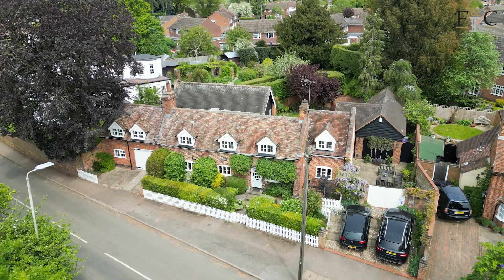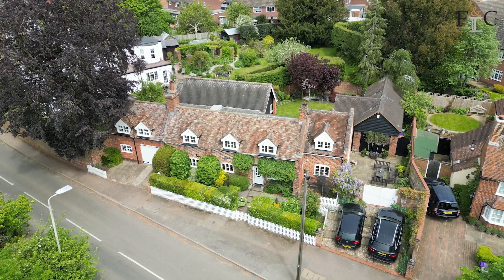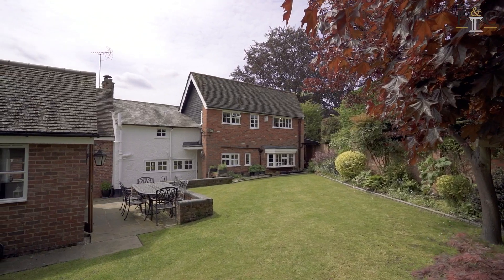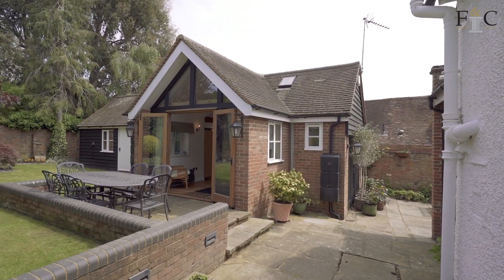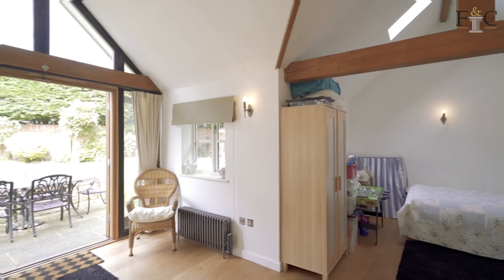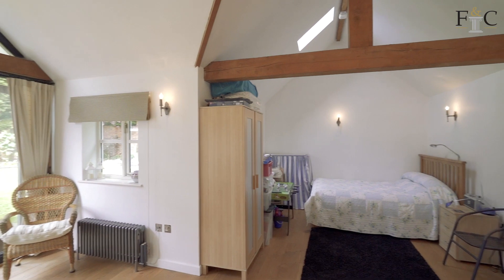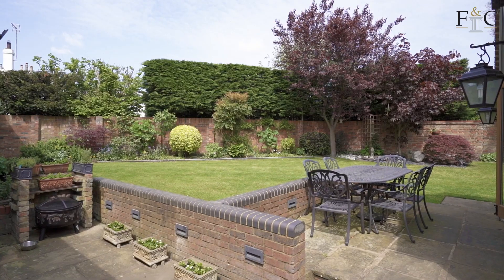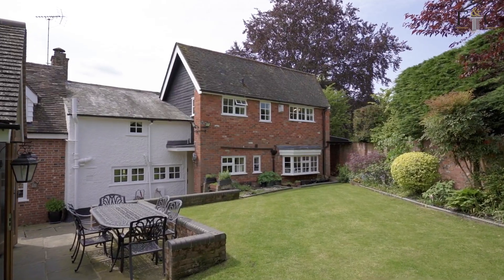Stephen Ensum presenting "The Other Chequers" 43 High Street, Codicote, SG4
The Other Chequers is a most attractive detached character house with 16th century origins and versatile accommodation set over two floors together with a detached annexe. The main house simply oozes character with a wealth of period features cleverly and sympathetically combined with modern day essentials. The owners present the property beautifully and have raised their family here enjoying all the benefits the house and village have to offer. The accommodation is wonderfully quirky, spacious, yet cosy, with a principle bedroom and en suite bathroom, four further bedrooms, a bathroom and a shower room. There are four reception rooms together with an office on the ground floor and a lovely kitchen with an adjoining boot room. Outside is a delightful secluded garden and a detached annexe/studio. Ideal for those whoe work from home or have a need for independent living space.